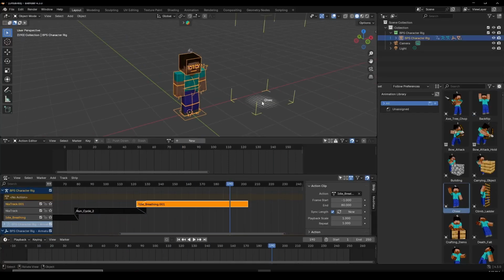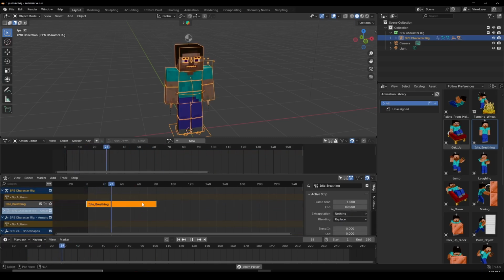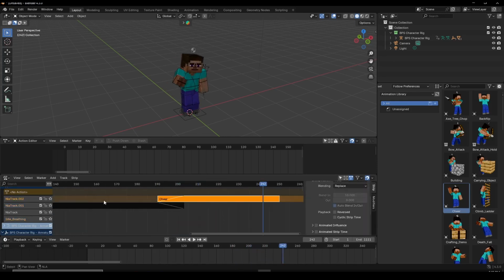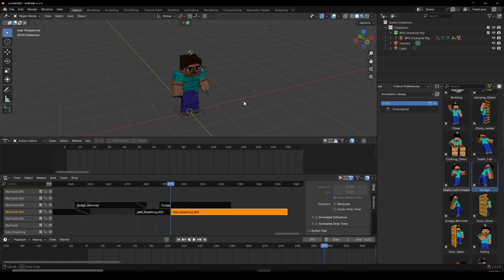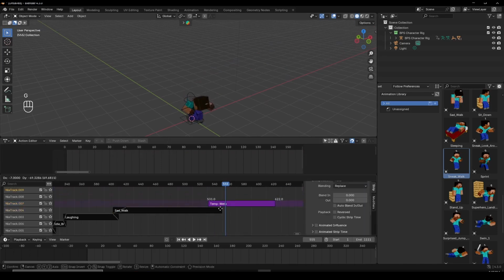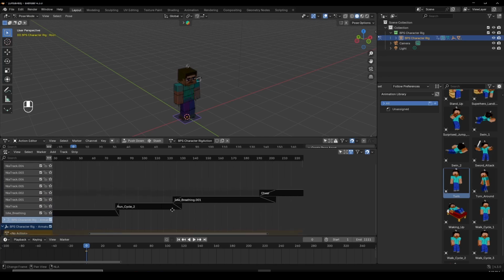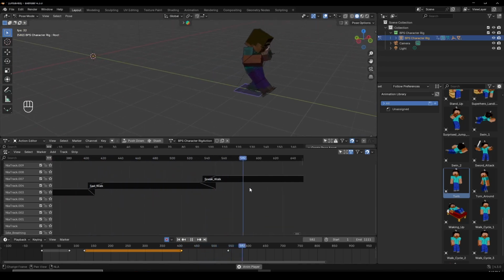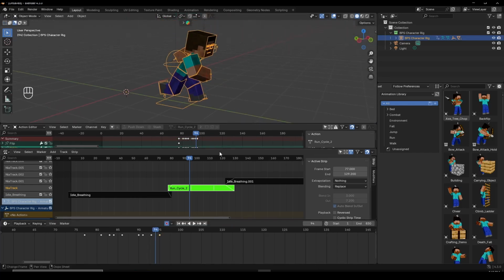How i use my Animation Library to Save HOURS!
The character rig is made by Squared Media

Timestamps:
00:00 - Intro
00:10 - Animating & Fun
10:20 - Final Result
11:50 - Outro